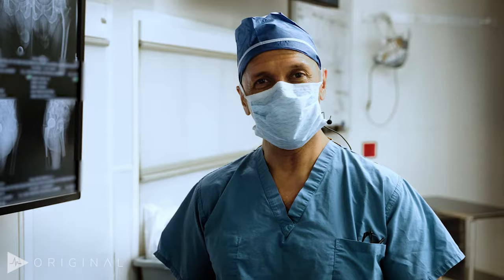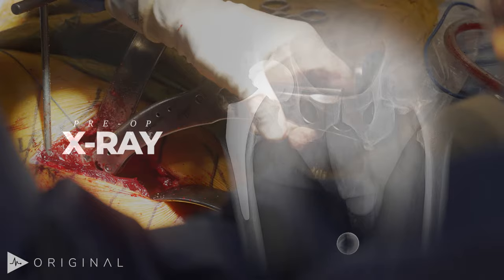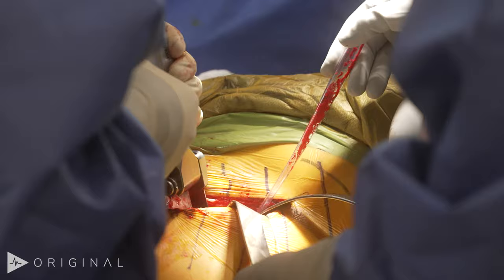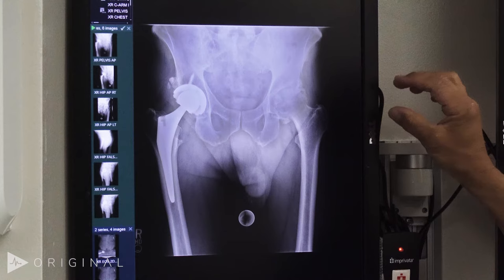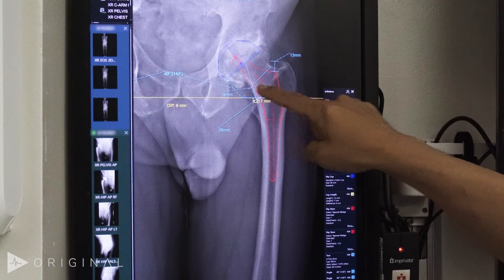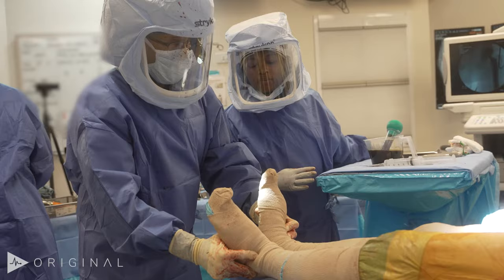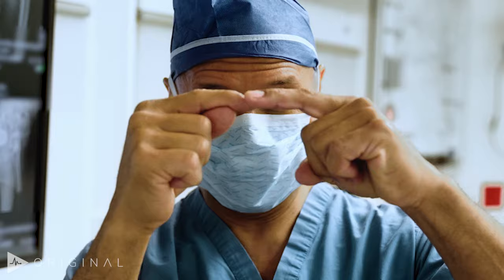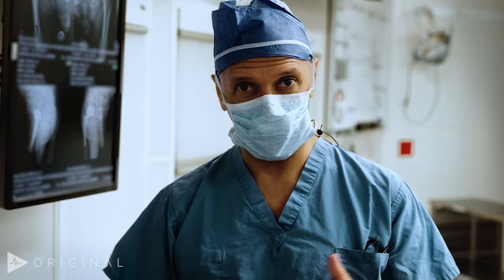Anterior Total Hip Replacement by Jose A. Rodriguez, MD | Preview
In this surgical preview, Jose A. Rodriguez, MD, performs an Anterior Total Hip Replacement on the left hip of a 71-year-old man.

GIBLIB is increasing access to credible medical updates and the highest quality medical education by partnering with the best in medicine, such as Mayo Clinic, University of California San Francisco, Cleveland Clinic, Cedars-Sinai Medical Center, Hospital for Special Surgery, Stanford Children’s Hospital and more.